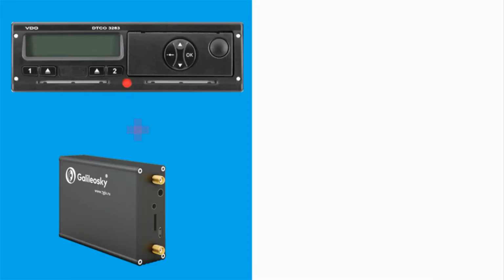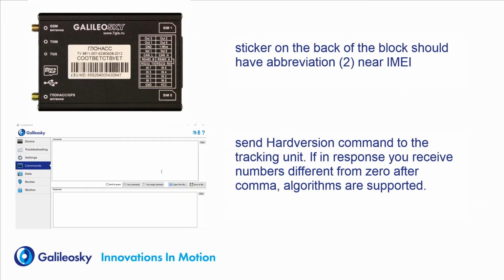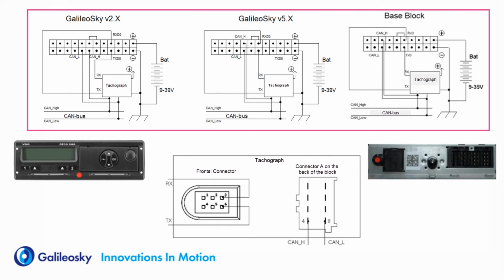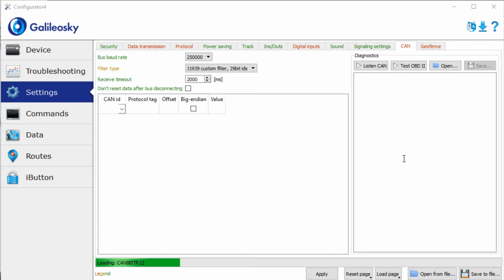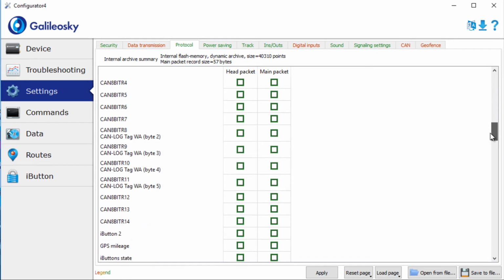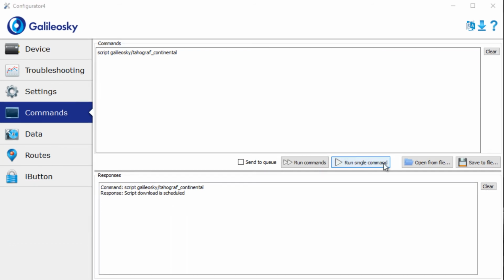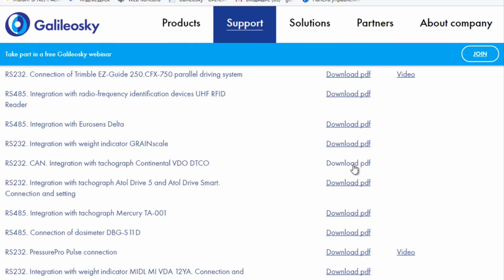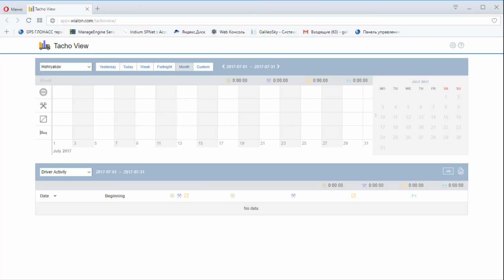RS232 CAN Connection of VDO Tachograph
Video instruction on connection of VDO tachograph